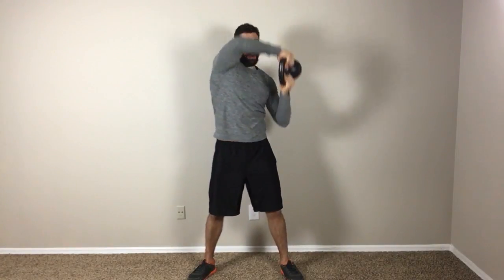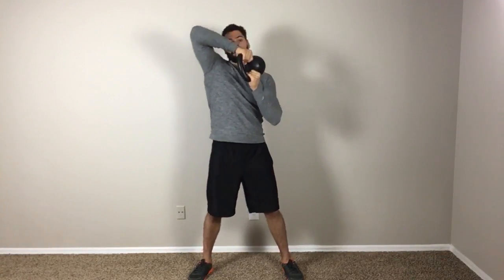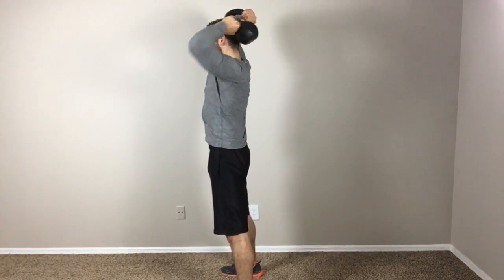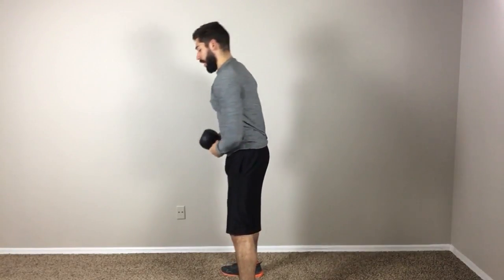Kettlebell Ribbons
An overview of the Kettlebell Ribbons

Note: as always, please take proper precautions & speak to a health professional before engaging in any physical activity.  I'm not a doctor nor do I pretend to be one.